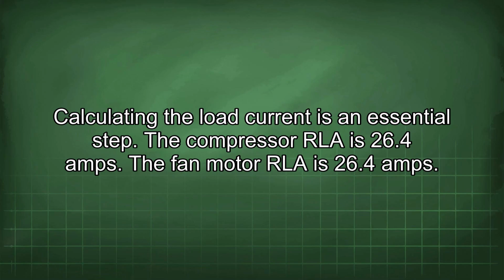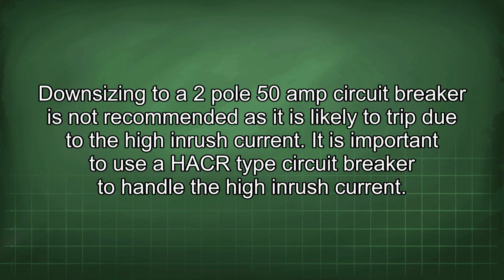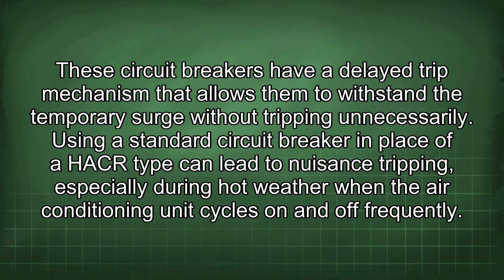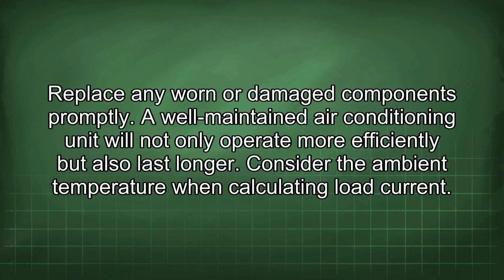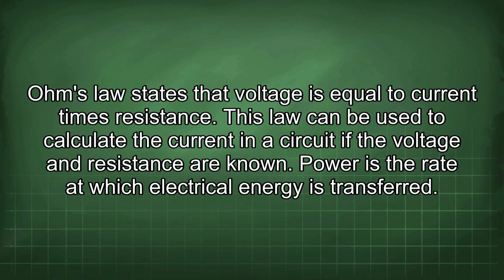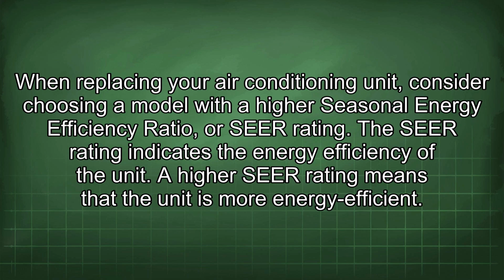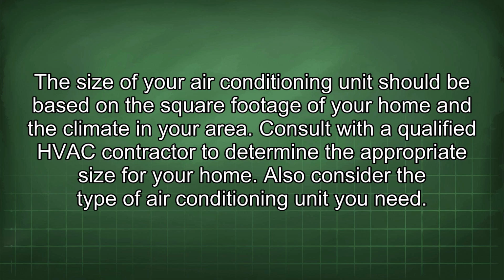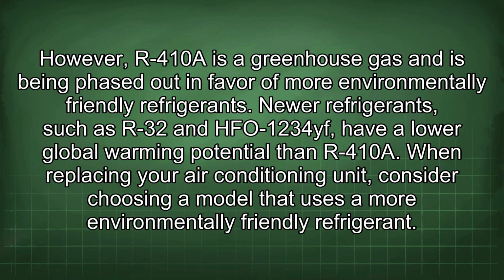Air Conditioner Circuit Breaker Sizing Explained Simply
Learn how to properly size a circuit breaker for an air conditioner. We cover calculating load current, inrush current, and HACR requirements. Avoid nuisance tripping and ensure safe operation.